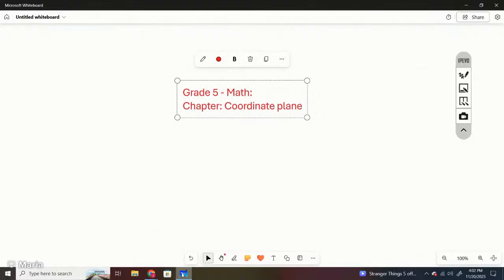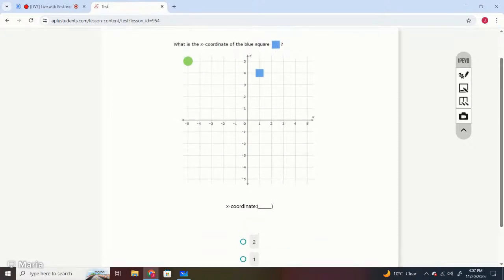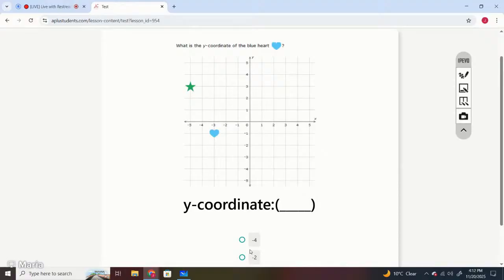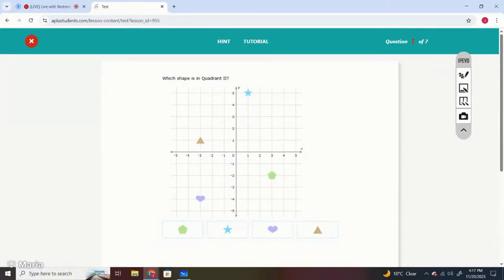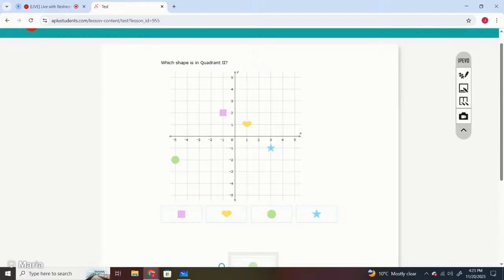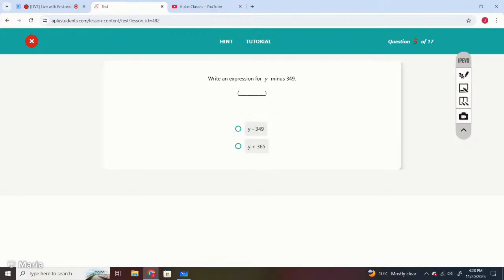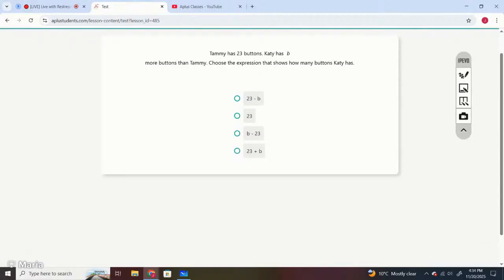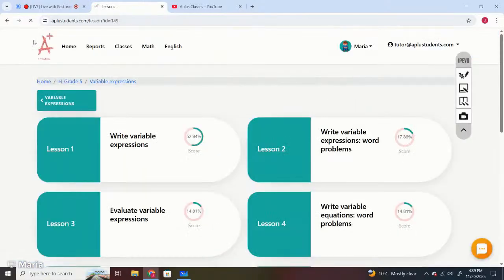Grade 5 - Math: Coordinate plane